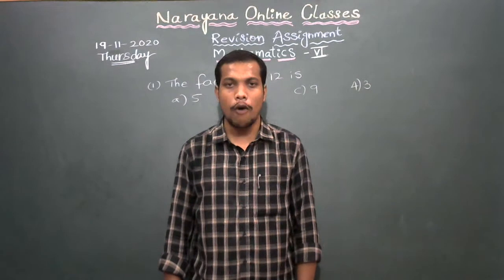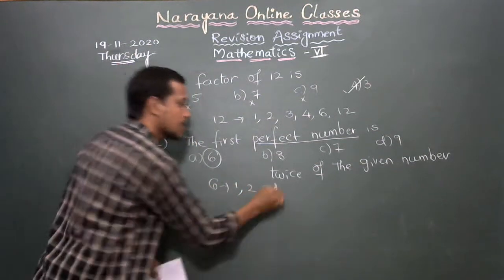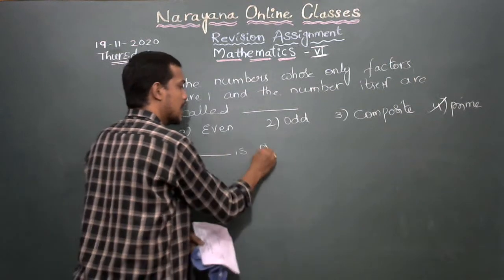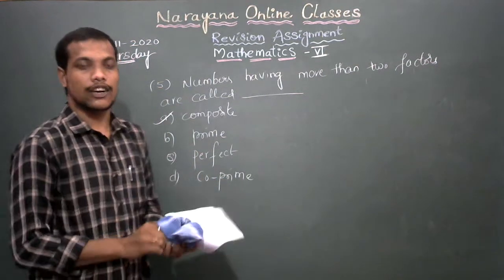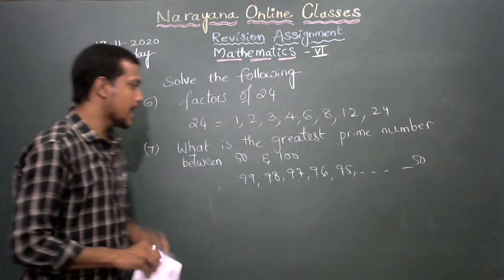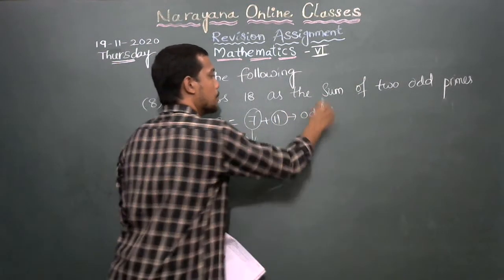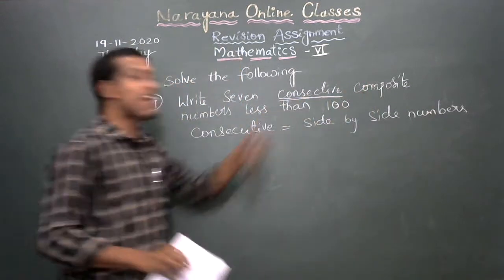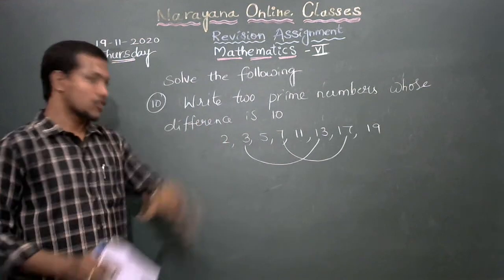6TH CLASS MATHS 19 11 2020